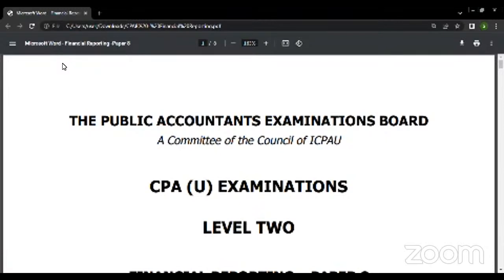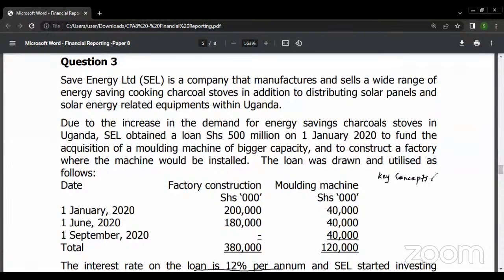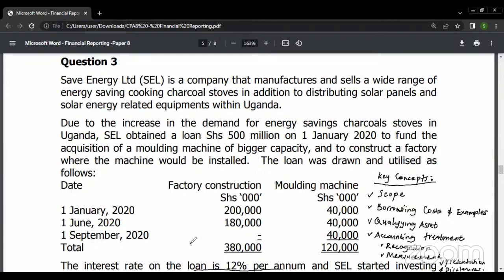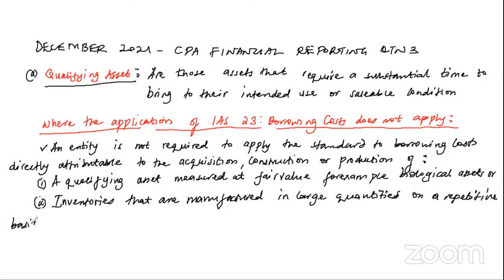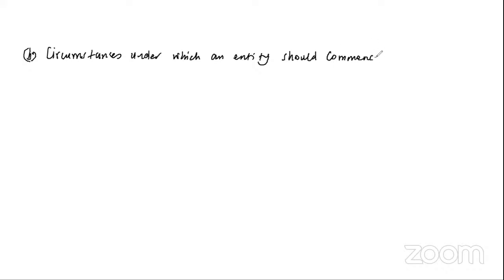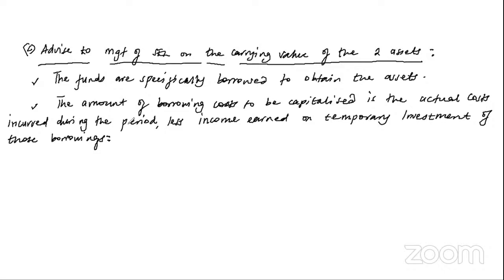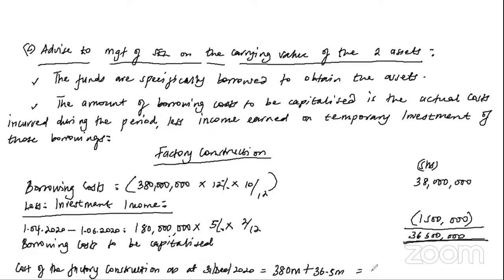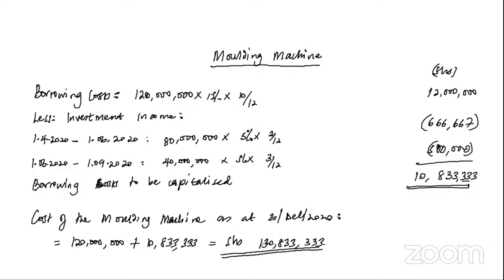CPA FINANCIAL REPORTING REVISION - IAS 23 : BORROWING COSTS